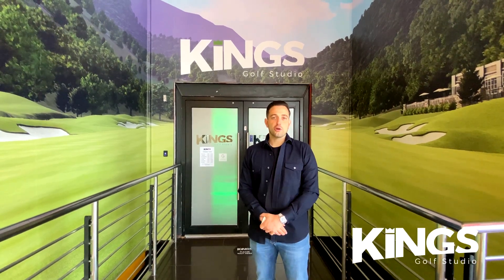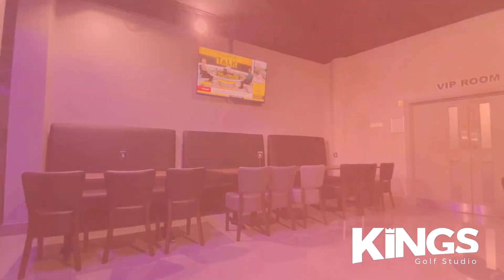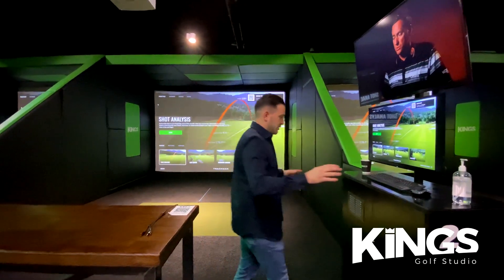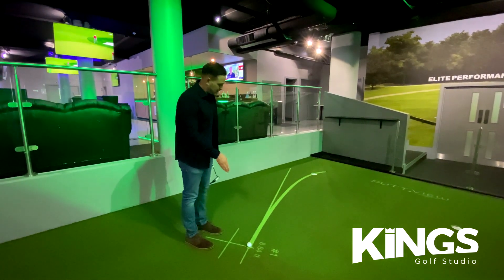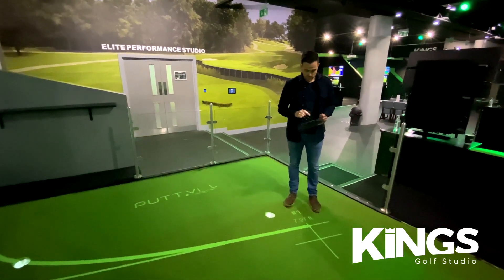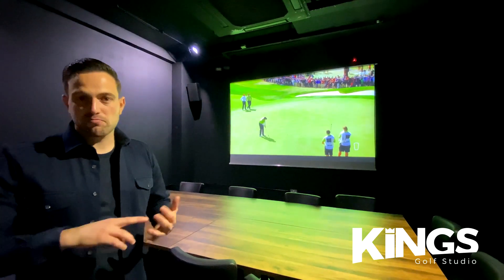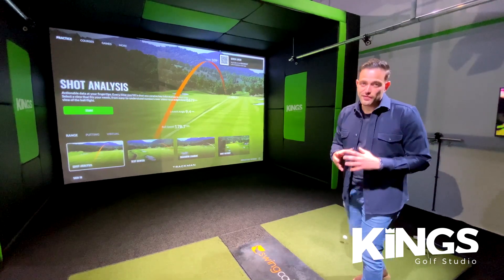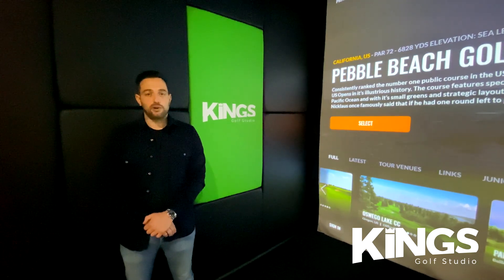Full Virtual Studio Tour - Kings Golf Studio, East Grinstead, United Kingdom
Joe Favata, director and co-founder of Kings Golf Studio gives you a full in-depth walk-around tour of the newly opened studio in East Grinstead, West Sussex.

Join Joe as he takes you through every aspect of the studio, from its main studio bays, elite performance room, VIP room, cinema room and fully functioning sports bar which really is an amazing environment for all of the family.

We hope Kings will be able to introduce new players to the game of all types who may have been daunted by the task of picking up clubs and taking to the course or mat.

If you like what you see, please like and subscribe to our channel where we'll be producing a wide range of videos and clips including high level coaching from our in house professionals.
Joe, Gary and the Kings Golf Studio team.